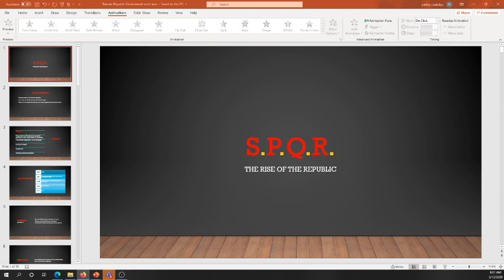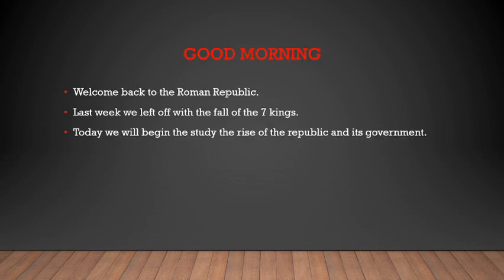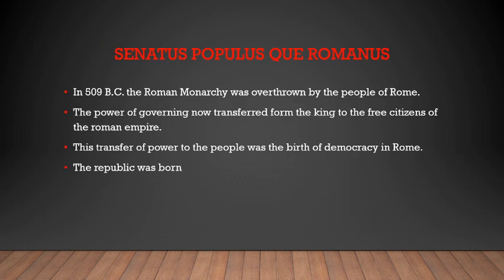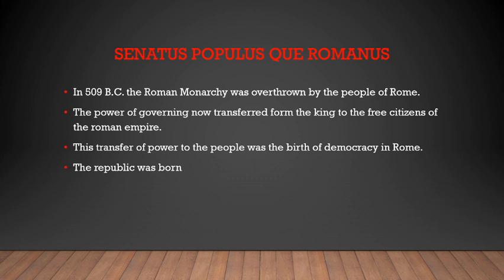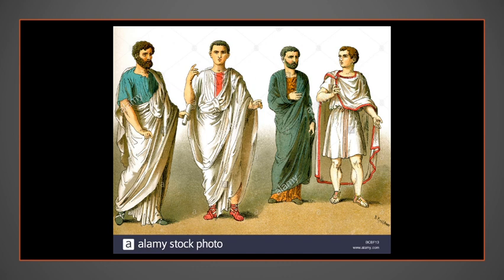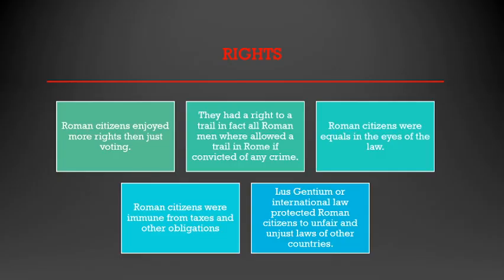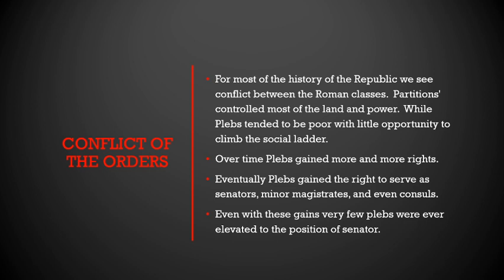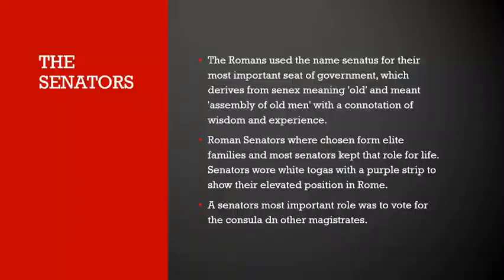SPQR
The Roman Republic